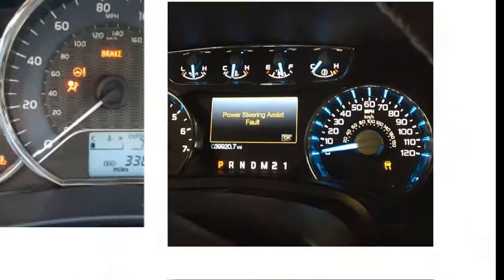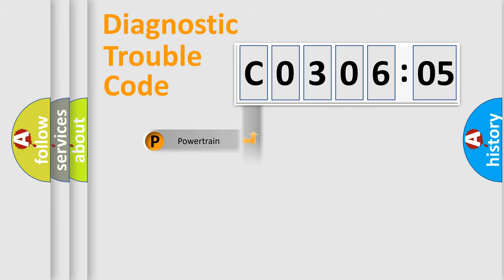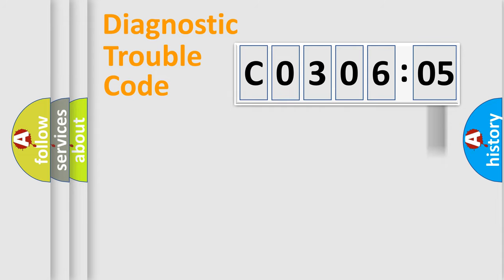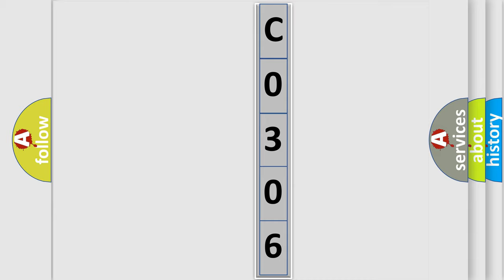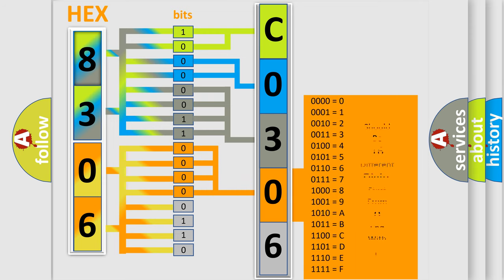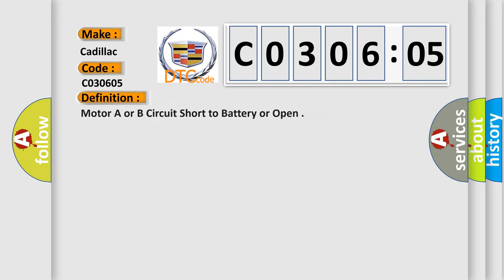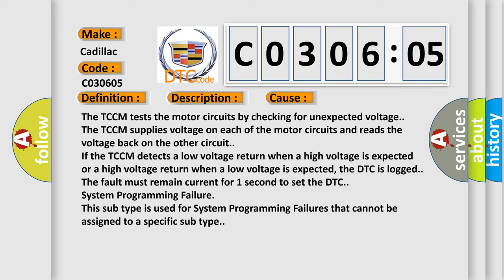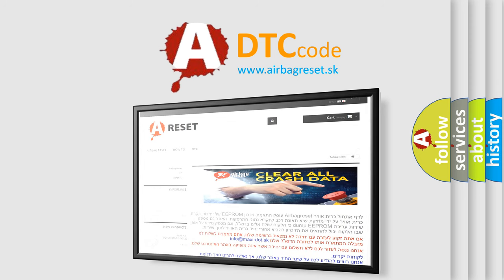DTC cadillac C0306-05 Short Explanation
Contents:
0:21 Basic DTC analysis according to OBD2 protocol standard.
1:48 Insight into programming
2:58 A diagnostically understandable description of the Diagnostic Trouble Code
3:05 Basic error definition

Make:
Cadillac
Code:
C0306 05
Definition:
Motor A or B Circuit Short to Battery or Open
Description:
Ignition ON. System voltage 10.5-18 V. Encoder motor not moving. Circuit checked either 5-35 seconds after key ON or 5-35 seconds after shift.
Cause:
The TCCM tests the motor circuits by checking for unexpected voltage.
The TCCM supplies voltage on each of the motor circuits and reads the voltage back on the other circuit.
If the TCCM detects a low voltage return when a high voltage is expected or a high voltage return when a low voltage is expected, the DTC is logged.
The fault must remain current for 1 second to set the DTC.